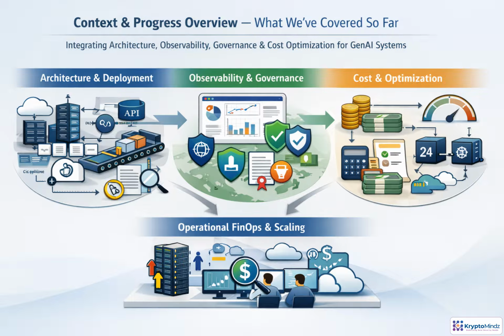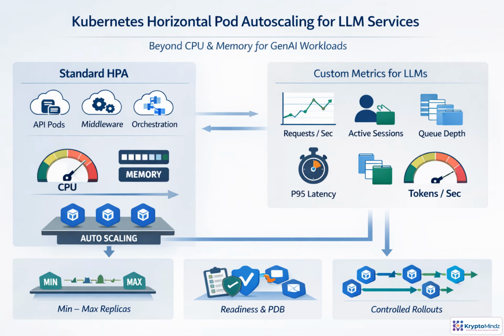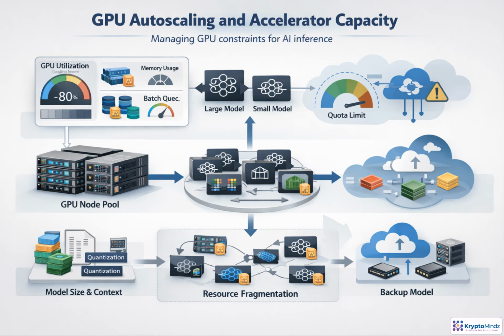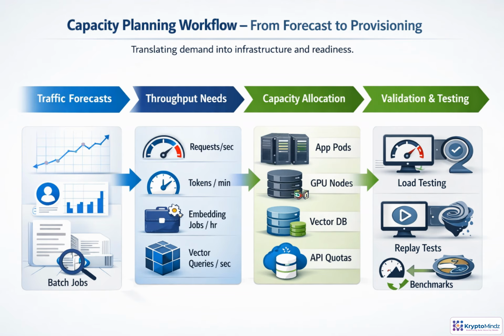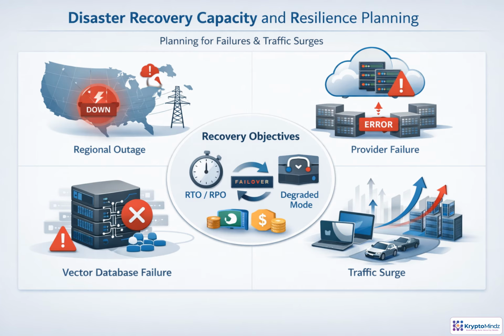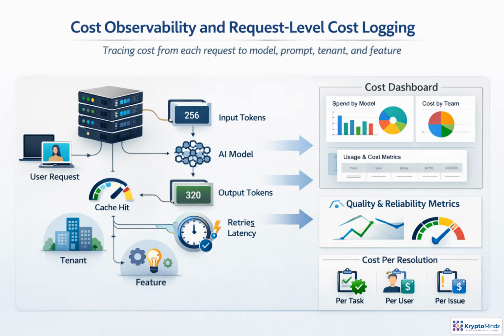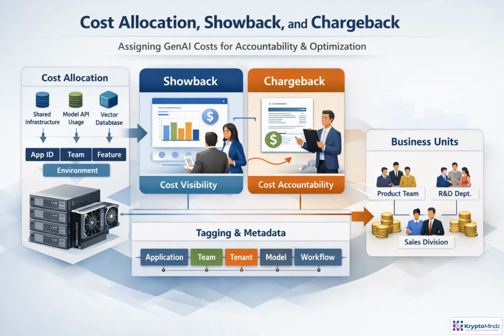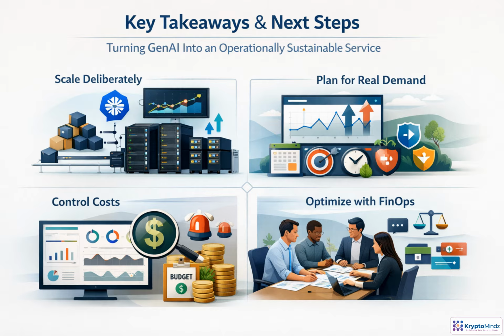Scaling LLM Apps: Autoscaling, Capacity Planning & FinOps | Module 5.4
Production LLM systems can feel fast and reliable one hour, then suddenly hit latency spikes, GPU limits, queue backlogs, or runaway cloud spend. This module explains how to scale GenAI applications with discipline: matching capacity to demand, protecting user experience, and keeping budgets under control.

You’ll learn how autoscaling, capacity planning, and FinOps work together in real production LLM environments, including:

- Why scaling an LLM app is different from scaling a normal web service
- How to identify the real bottleneck across API pods, queues, vector databases, model endpoints, GPUs, and provider rate limits
- Which SLOs matter: p95 latency, availability, error rate, response quality, queue depth, and tokens per second
- How to use Kubernetes HPA with custom metrics instead of relying only on CPU and memory
- When to scale workers from queues for embeddings, ingestion, evaluations, and batch summarization
- How GPU autoscaling depends on utilization, memory, batching, model size, quantization, and context length
- How to connect reliability decisions with GenAI FinOps, budgets, quotas, fallback models, and provider strategy

This LLMOps lesson connects production architecture, deployment, observability, reliability, governance, security, and GenAI cost mechanics. Suggested pace: 25–35 minutes for the concept walkthrough, followed by a practical design review of your own LLM workload.